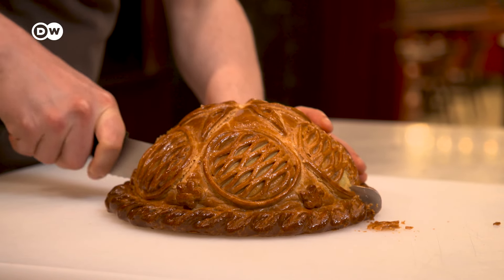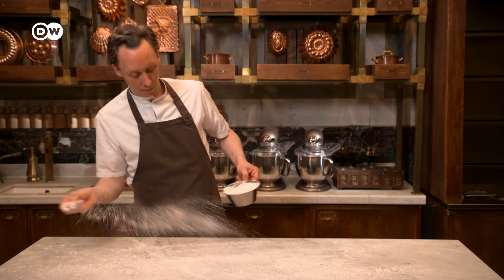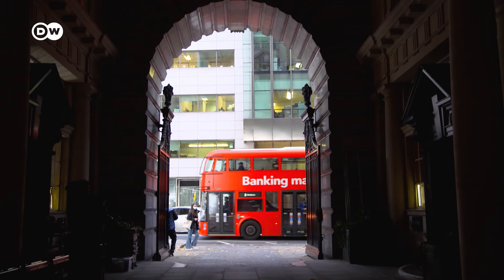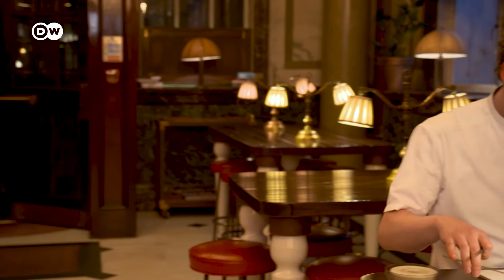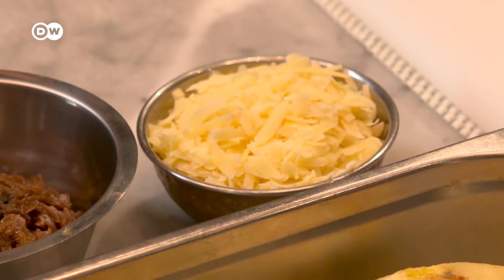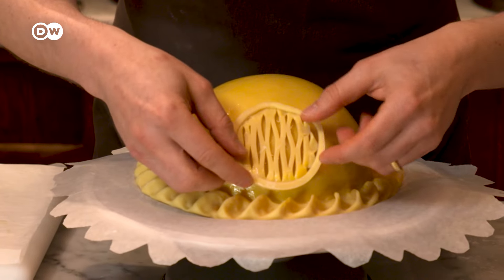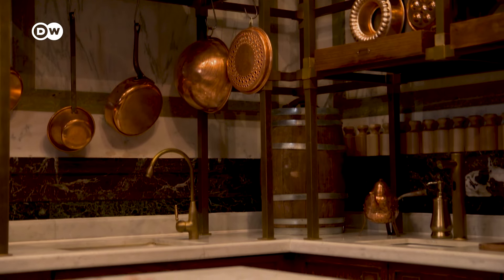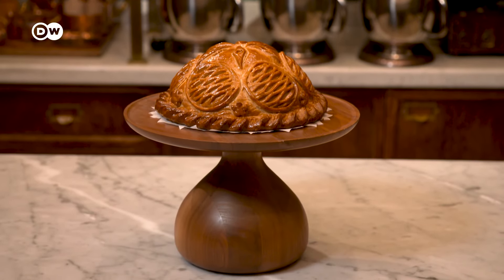How To Make A Perfect British Pie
British food doesn't exactly have the best reputation –  but actually that cliché is as outdated as London's smog. One tasty constant are pies.

These baked goods come filled with sweet or savory fillings, and have enjoyed uninterrupted popularity on the island for their 600-year-long history. You can get them in every pub or supermarket, but they have disappeared from more upscale restaurants over time.
One man who wants to give pies back the stage they deserve is London chef Calum Franklin.